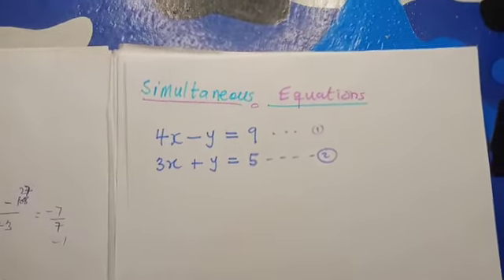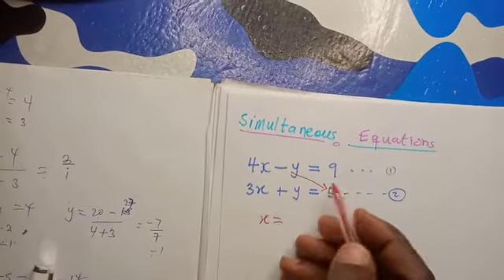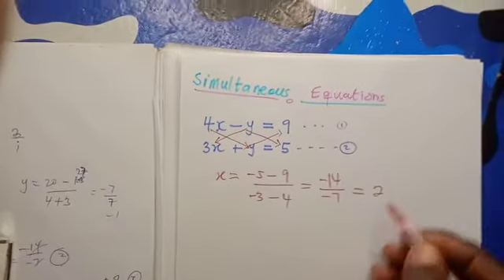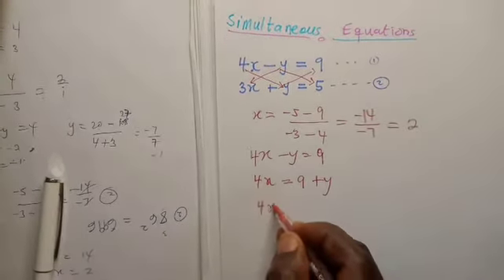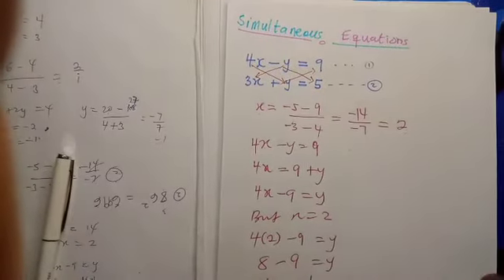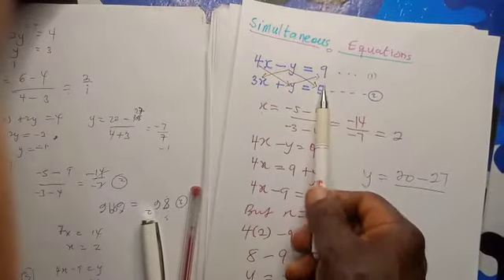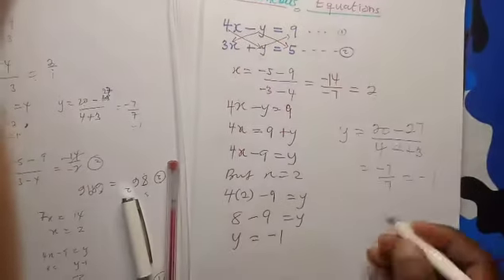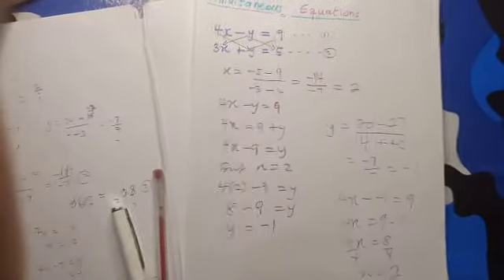Solving simultaneous Equations easy method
How to solve simultaneous easily under objective test.